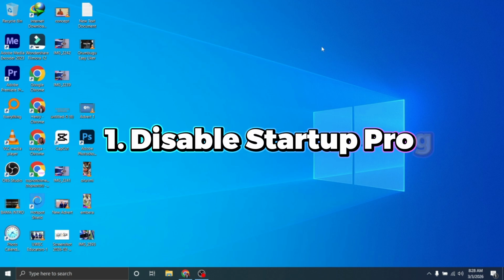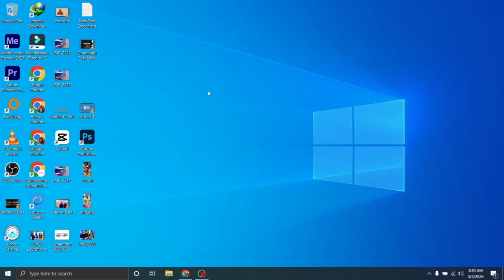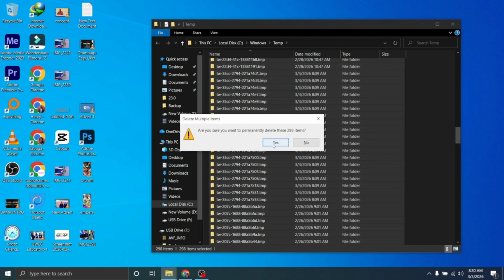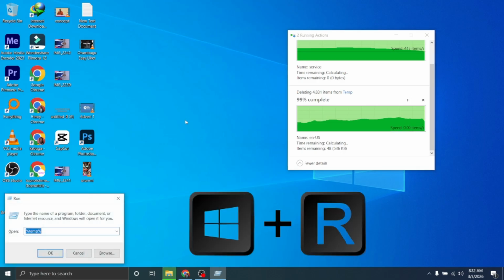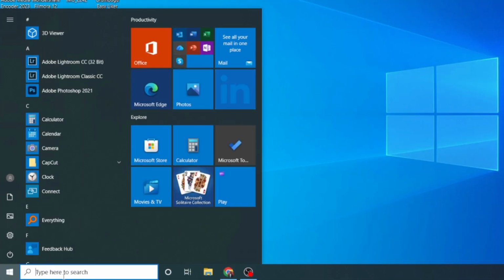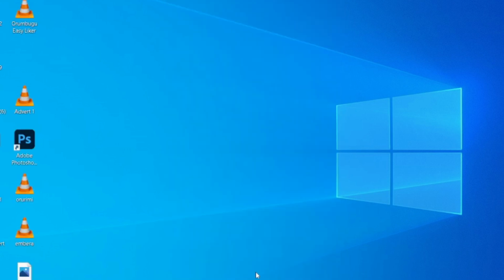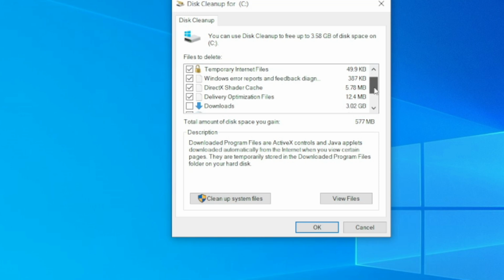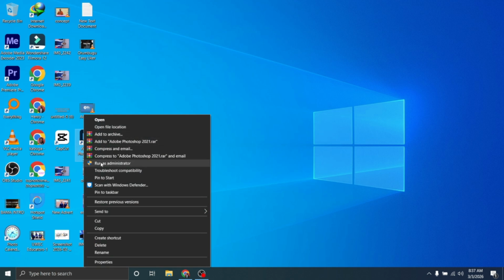Make Windows 10/11 Faster in 5 Minutes 🚀 (No Software Needed!)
Is your Windows 10 or Windows 11 laptop slow, freezing, or taking forever to start? 😩

Before you spend money on RAM or take it to a technician, watch this video!

In this episode, I show you how to make your PC faster in just 5 minutes using simple built-in settings — no software required. These easy tricks will improve performance, free up space, and make your system run smoother instantly.

💻 What you’ll learn:
✔ How to disable startup programs
✔ How to delete temporary junk files safely
✔ How to adjust Windows performance settings
✔ How to stop background apps from slowing your PC
✔ How to use Disk Cleanup the right way

These methods work for both Windows 10 and Windows 11.

If this video helps you, don’t forget to:
💬 Comment “DONE” if it worked

Turn your slow laptop into a faster machine today! 🚀